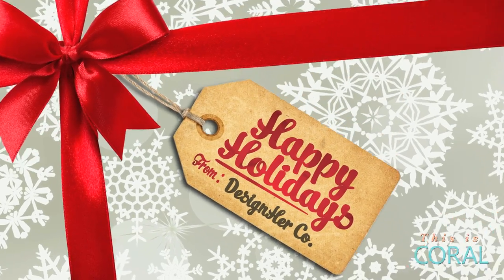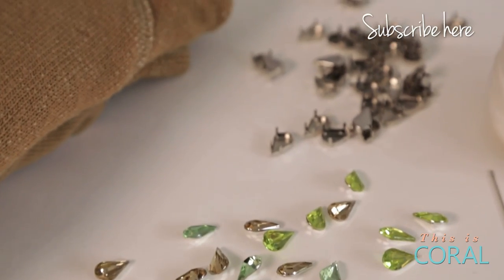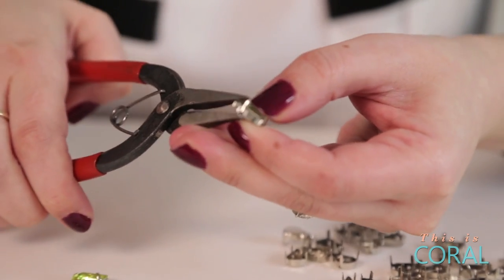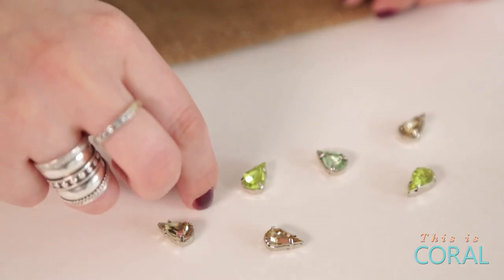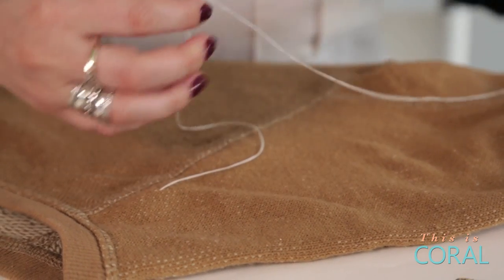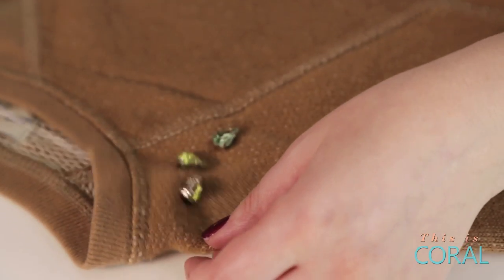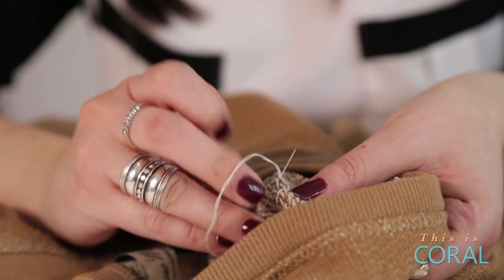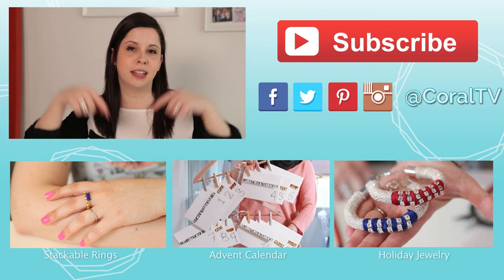DIY Christmas Sweater! + PROMO CODE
Make the world better with a sweater! Wear your favourite holiday jumper and donate $5 or more to Save the Children’s Christmas Jumper Day campaign to help a child in need.